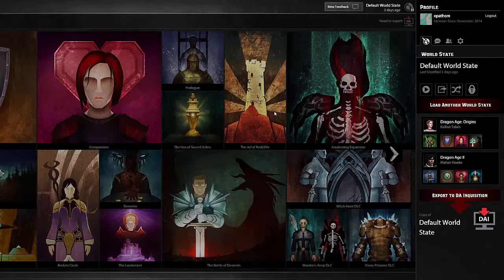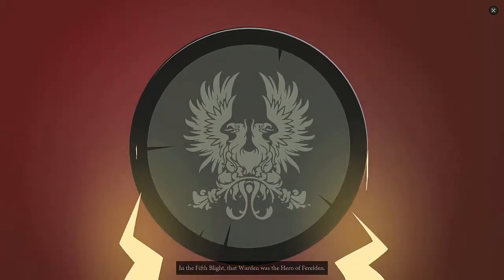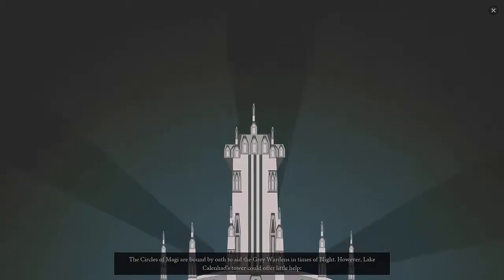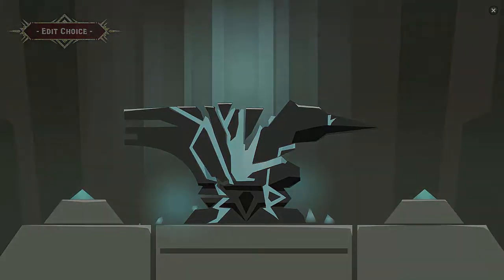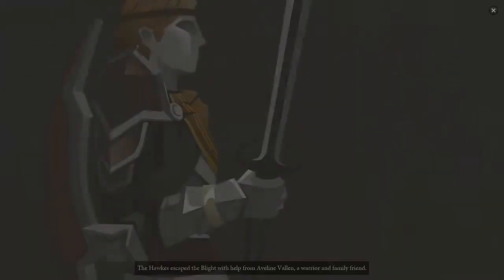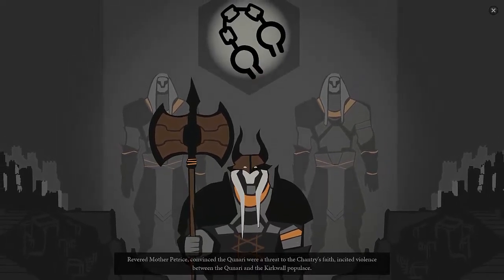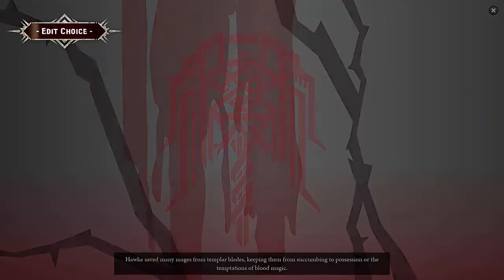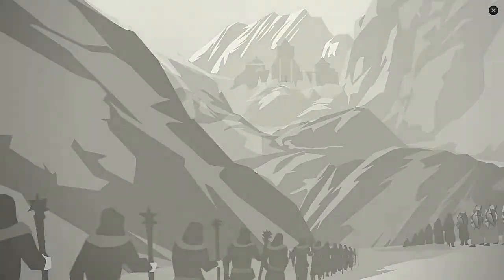Dragon Age: Inquisition - 000 - Prologue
Part 0 of my blind playthrough of Dragon Age: Inquisition. This prologue video covers my decisions in the previous two games, as told through the Dragon Age Keep.

First actual gameplay video will follow later this week as the game comes out in Europe. Apologies for the mere 720p resolution - my screen recording program refused to record at 1080p. Gameplay videos will be pristine 1080p at 60fps, of course!